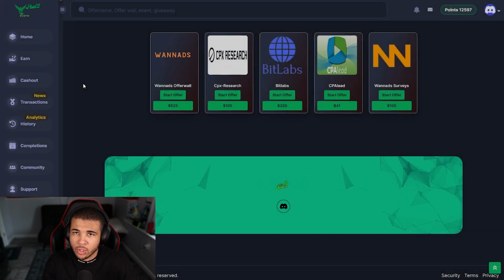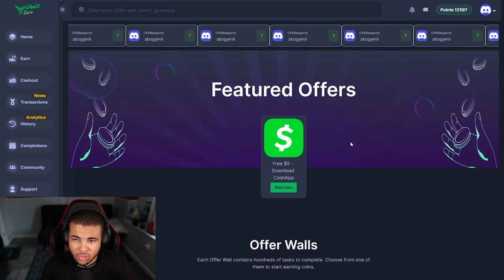*UPDATED* HOW TO MAKE MONEY ON CASH APP IN 2023 (EASY METHOD)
Hey guys and today I will be showing you a quick and easy way to make money with cash app in 2023. This method allows you to make money very easily in 2023.

Use Code GUDW4I

==( Links )==